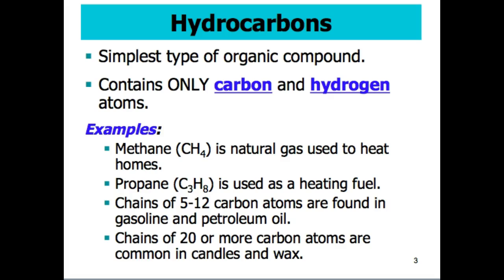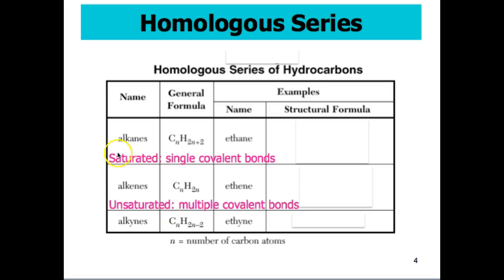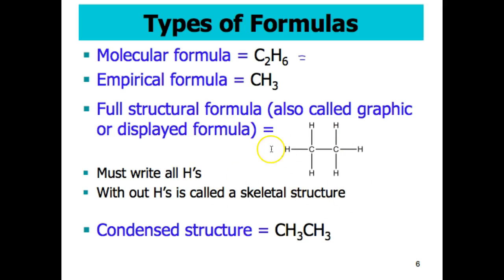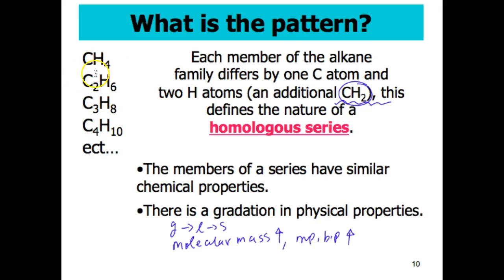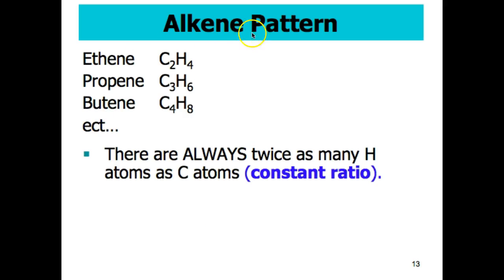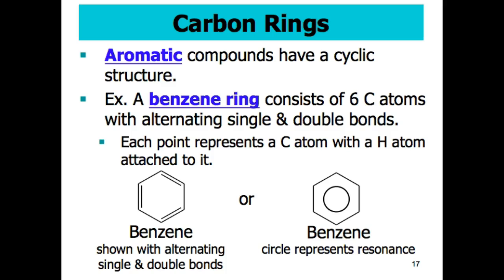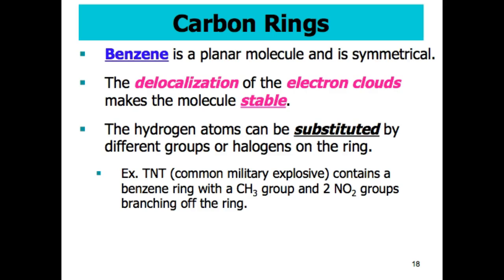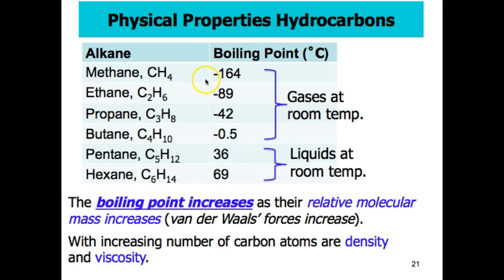Orgo Video 1